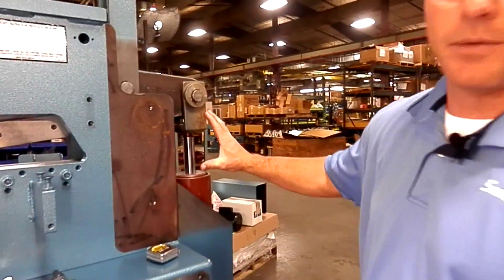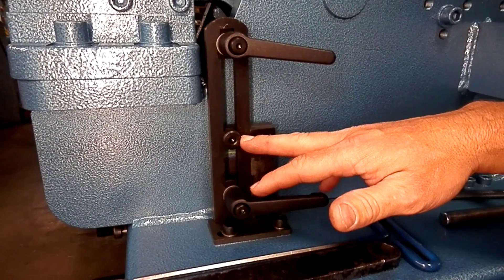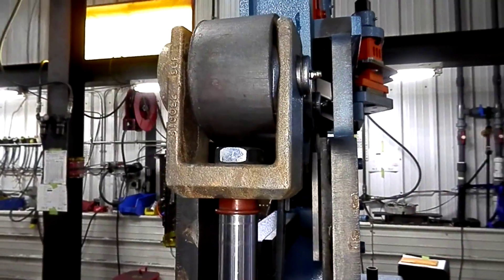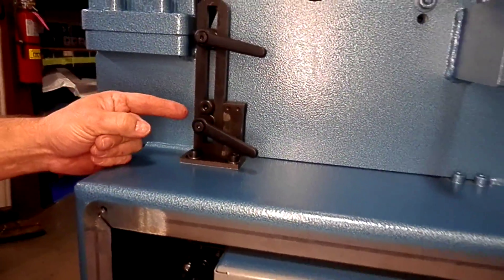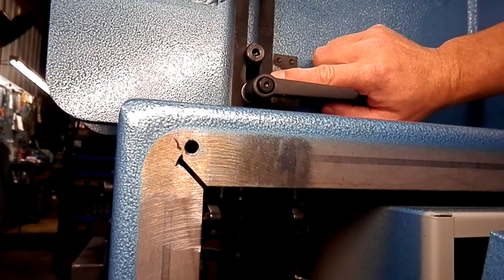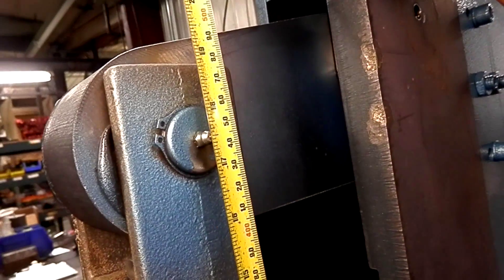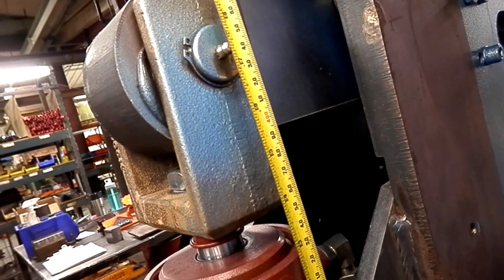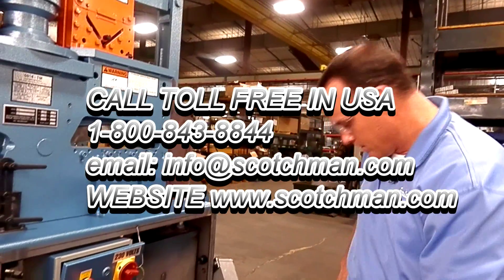Scotchman - How to Adjust the stroke control - 50-ton Ironworker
Scotchman has put together an instructional/how-to video for adjusting the stroke control on their 50-ton ironworker.